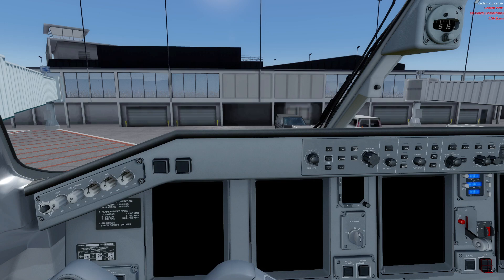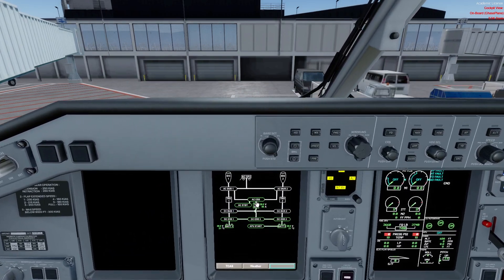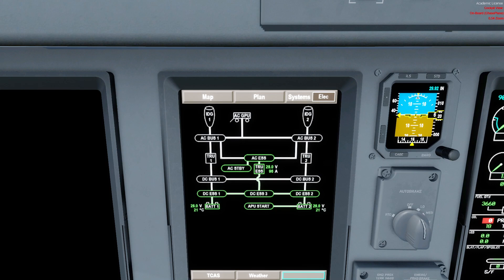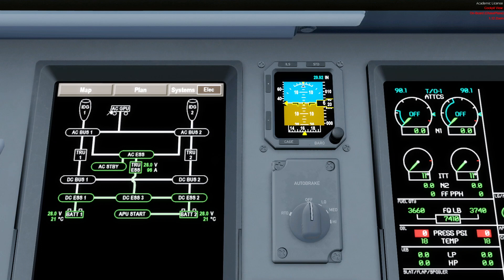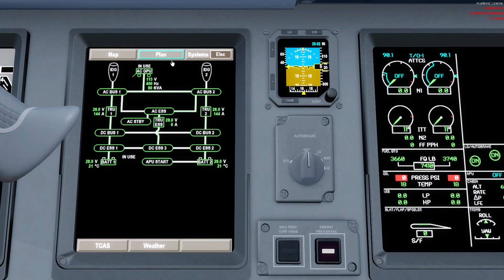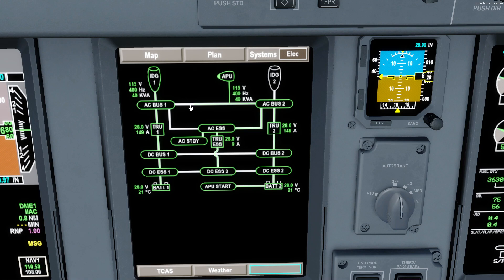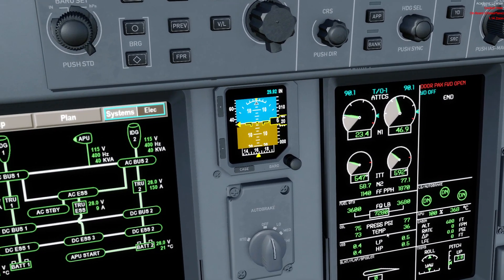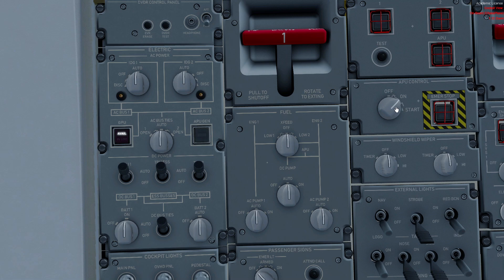Embraer E-Jets Electrical System Explained By A Real Pilot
In this video I will provide some unofficial overview of the Embraer E-Jets family system. It is just me talking through it, it is NOT a complete lesson and deffinitely not a substitute for real life training, but just enrichment to whomever may find it interesting.
I'm using Prepar3Dv4 and Feelthere Embraer E-Jets E175 V3